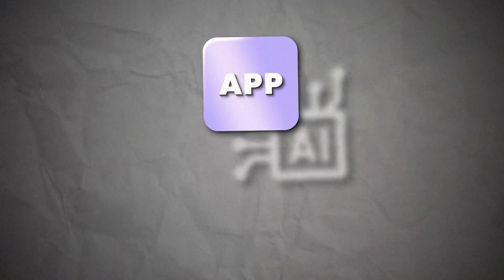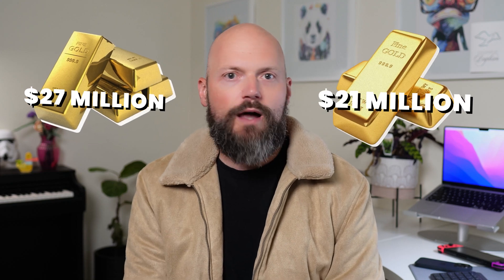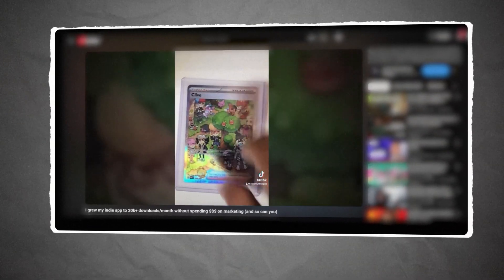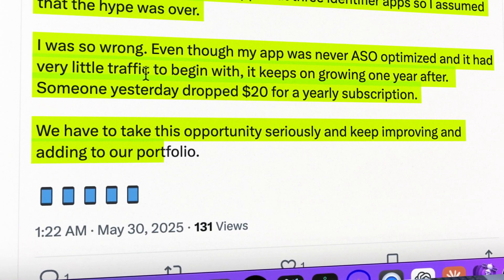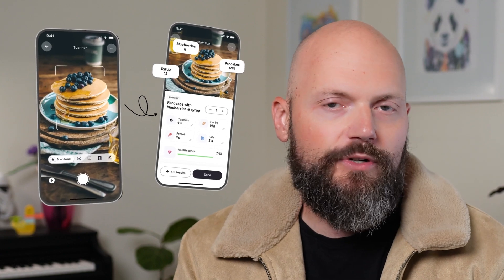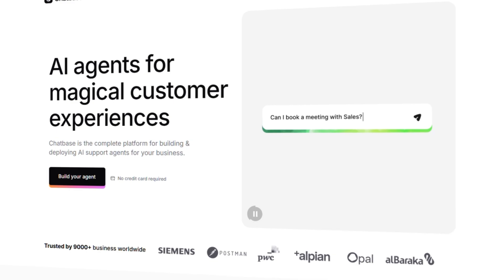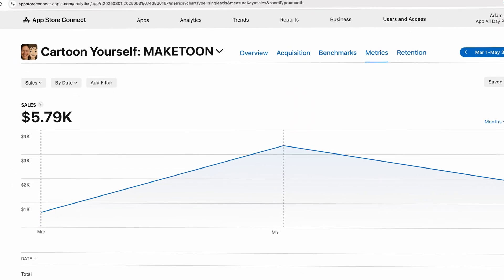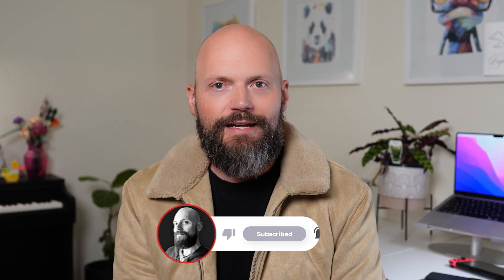These AI wrapper apps are making MILLIONS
AI wrapper apps are quietly making millions—and they’re insanely easy to build. In this video, I break down how simple front-ends paired with powerful AI APIs are generating up to $27M/month, and how you can jump on this trend fast. If you’re a developer or indie maker… THIS is your wake-up call